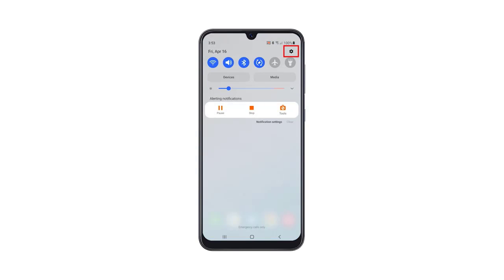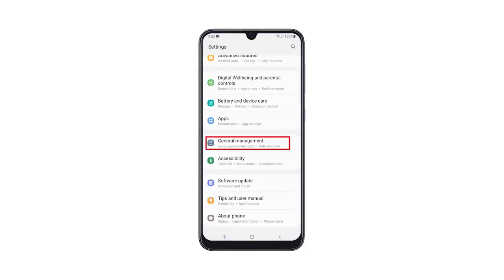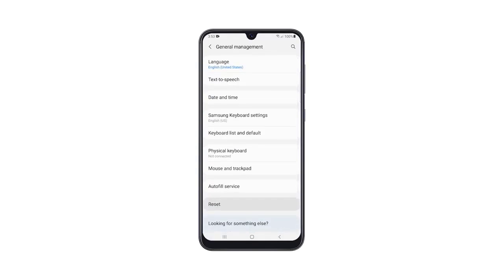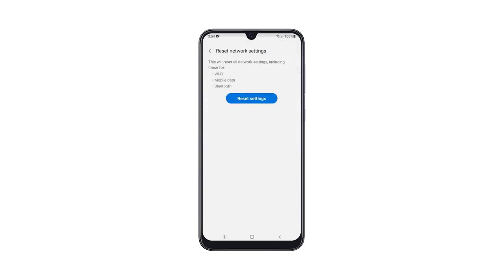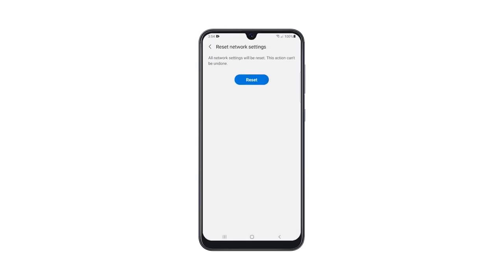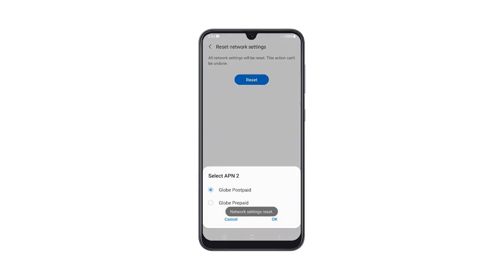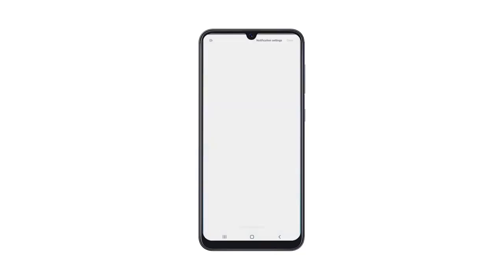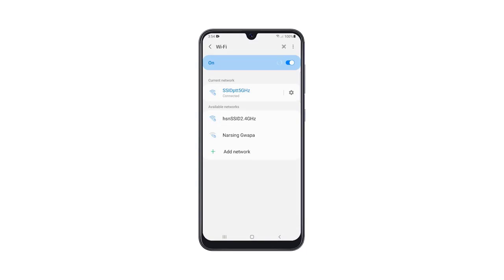How To Reset Network Settings On Samsung Galaxy A32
This video tutorial will show you how to reset network settings on your Samsung Galaxy A32 to make your Internet connection smoother or fix any connectivity problem.